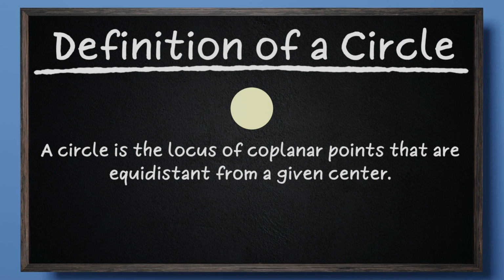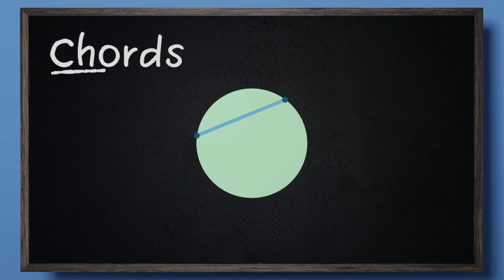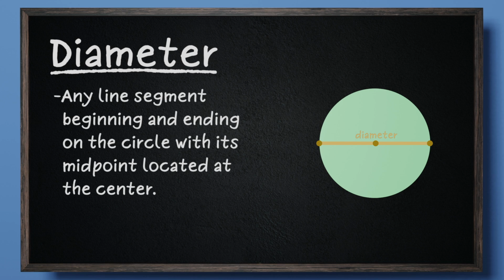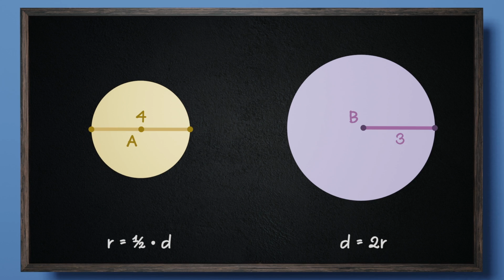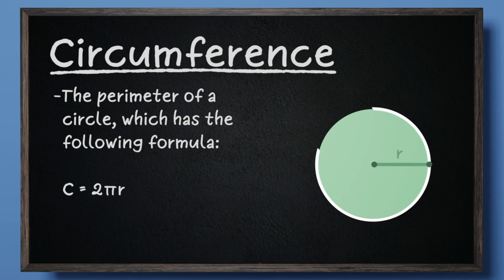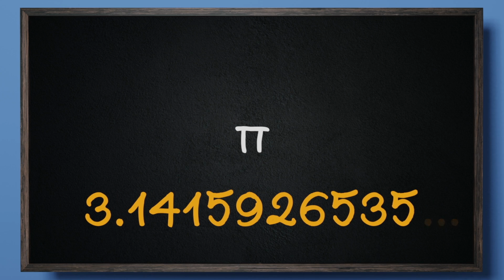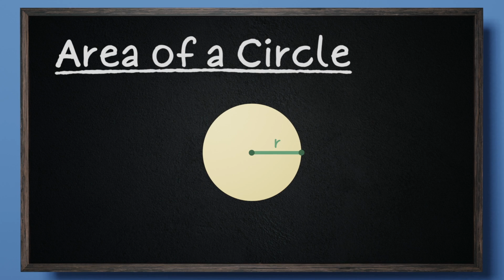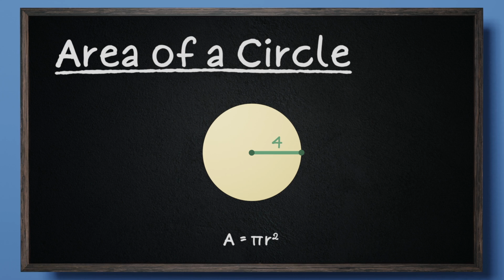Properties of the Circle